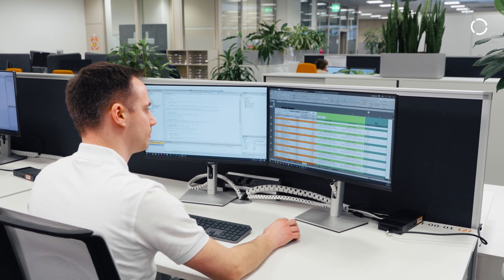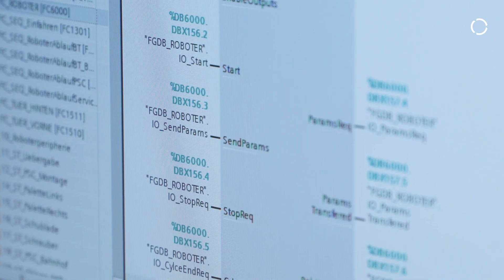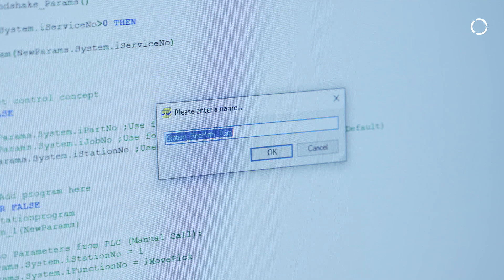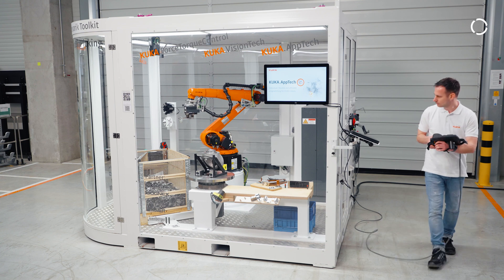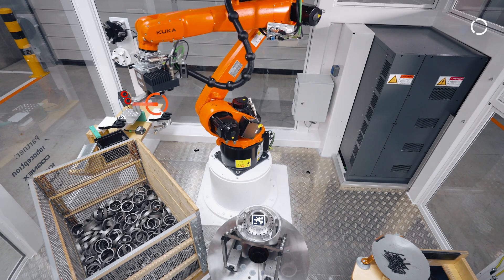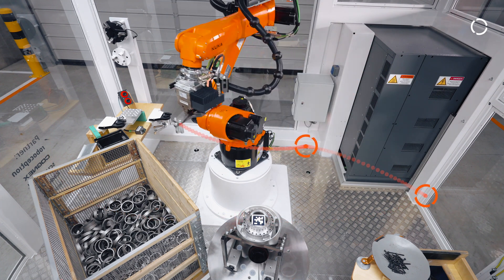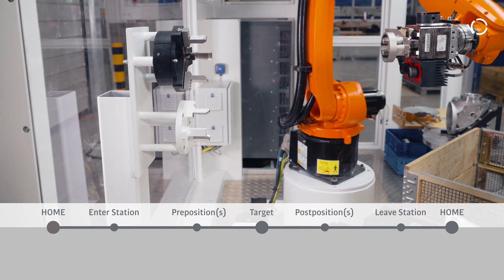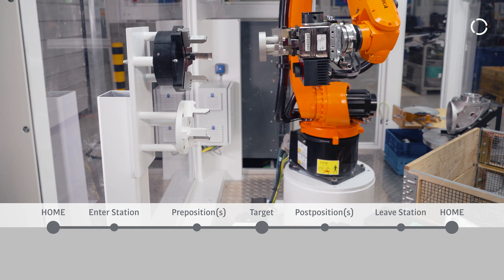Robot programming in record time with KUKA.AppTech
Developed using proven control concepts from practical experience, supplemented by years of know-how: The KUKA.AppTech programming concept enables efficient and, above all, simple robot programming in a minimum of time. Thanks to the modular design of the library, the software is suitable not only for beginners, but also for experienced programmers.

Attend a College training course to learn how to install, configure and use the entire KUKA.AppTech modular system